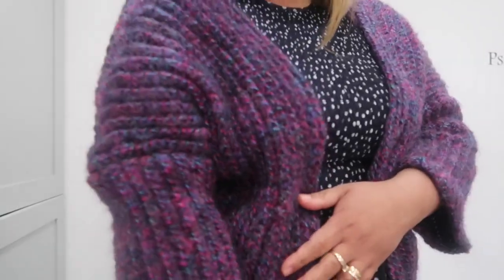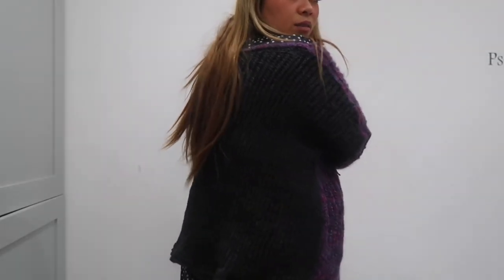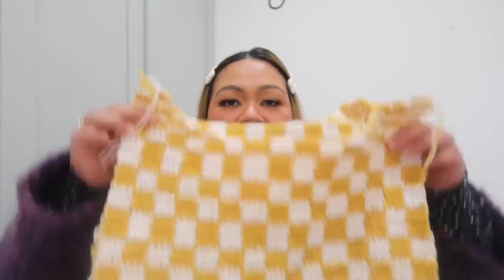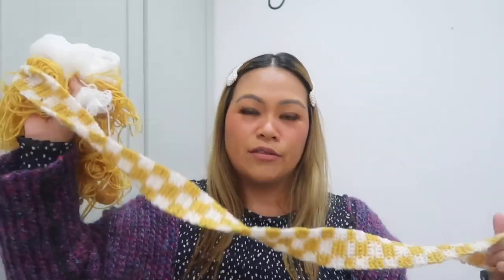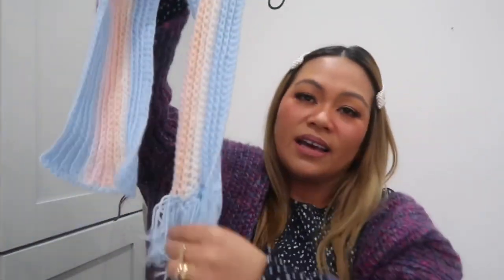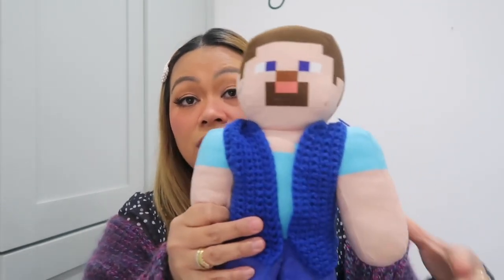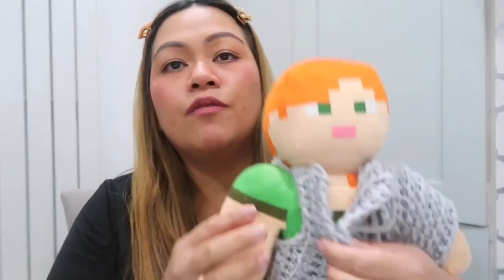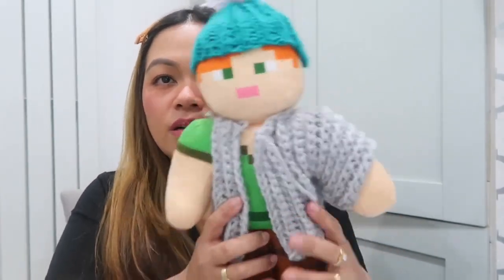FIRST TIME MAKING A CROCHET CARDIGAN 🧶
I hope you all enjoy this video. God bless xxx